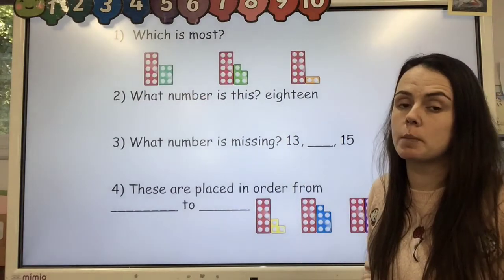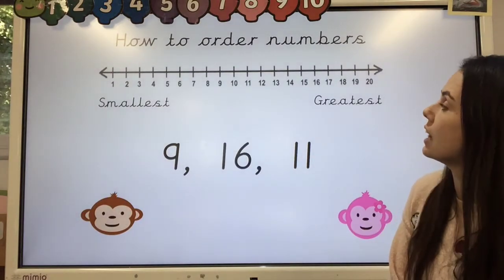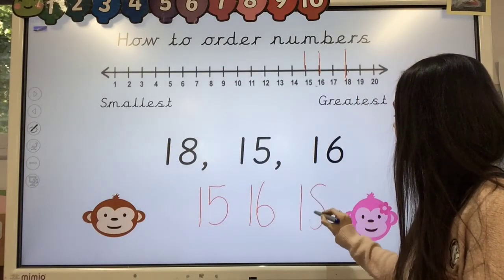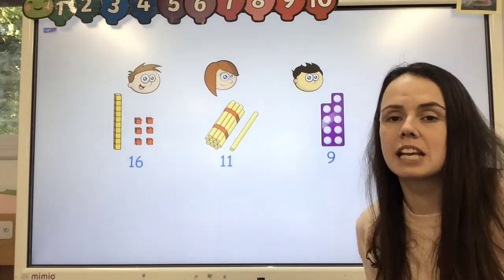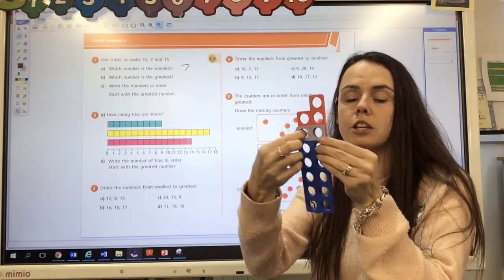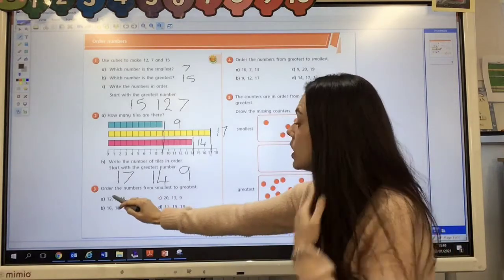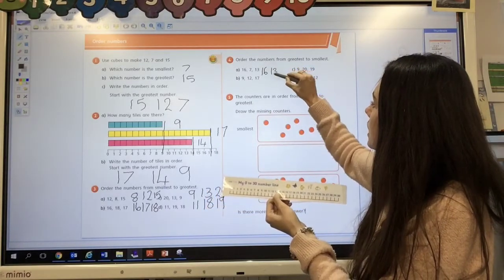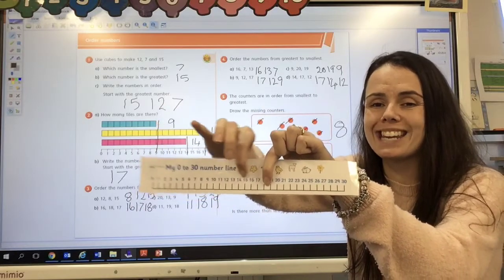Year One Home Learning 25/1/21 - Maths